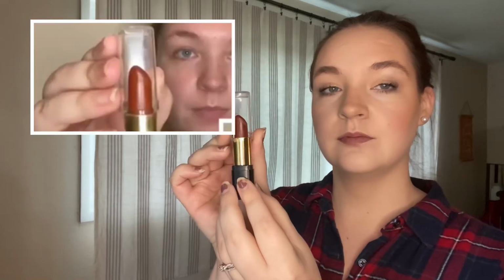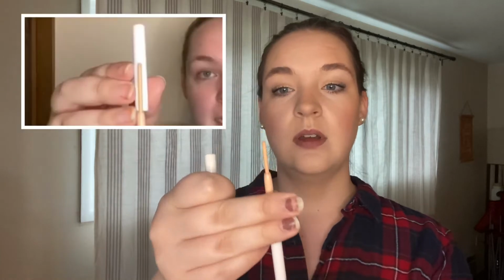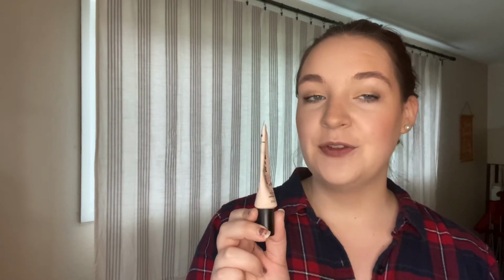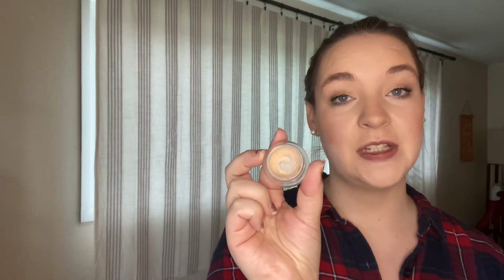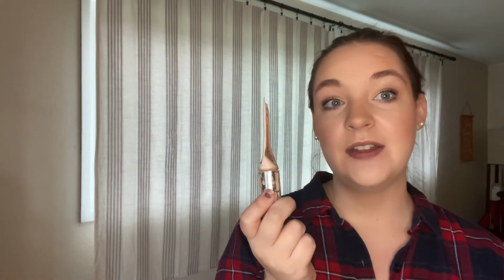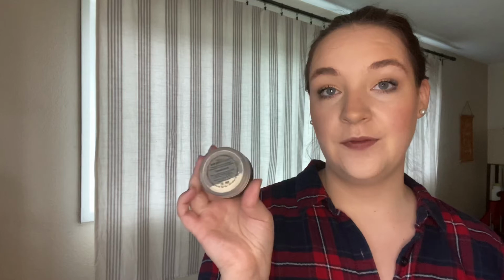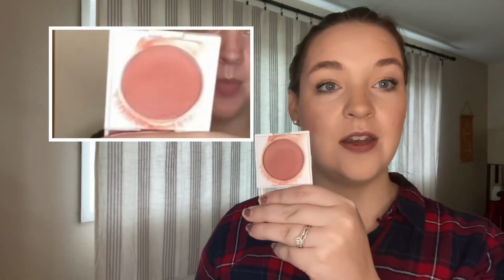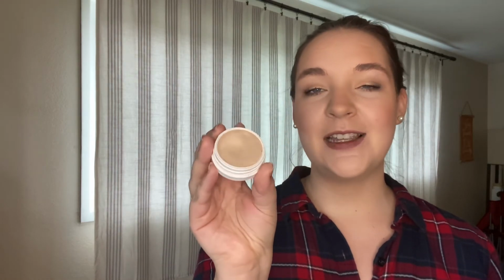Rolling Project pan - NOVEMBER UPDATE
I hope you enjoy my update for my Rolling Project Pan.